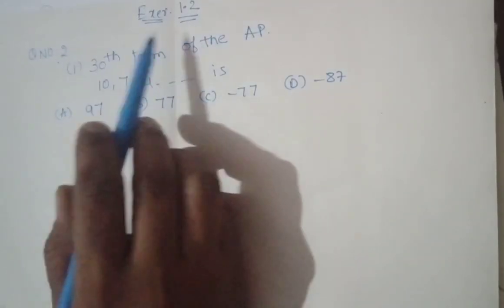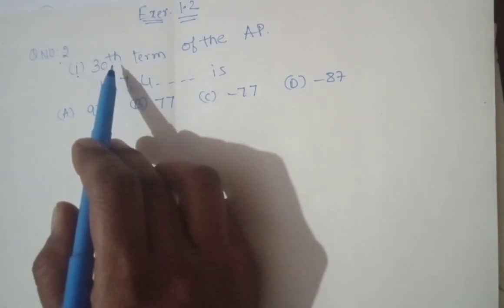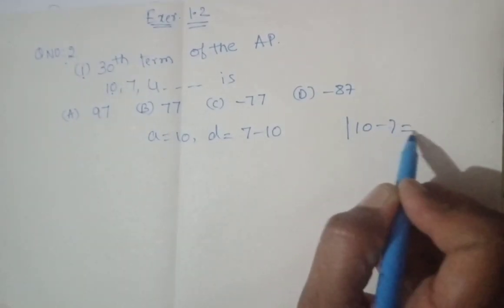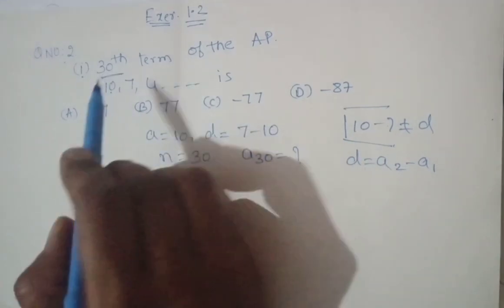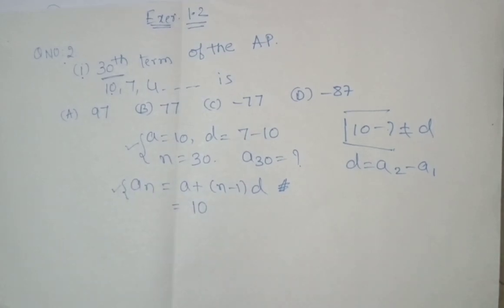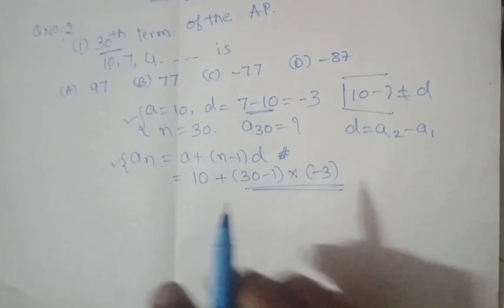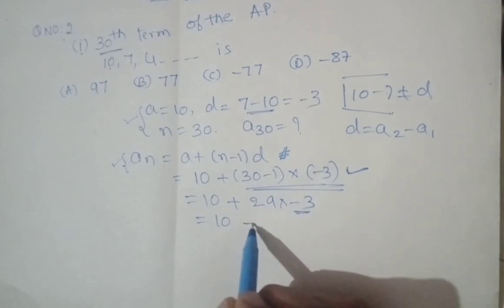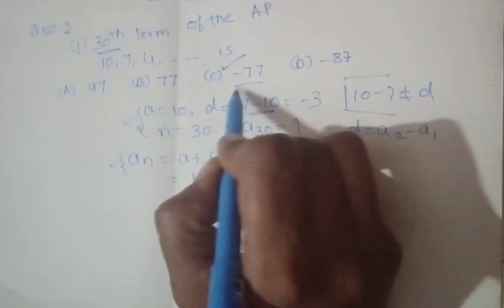class-10 Ex-1.2 Maths( Arithmetic Progression) Kseeb || Arithmetic Progression class 10 qno 2 NCERT